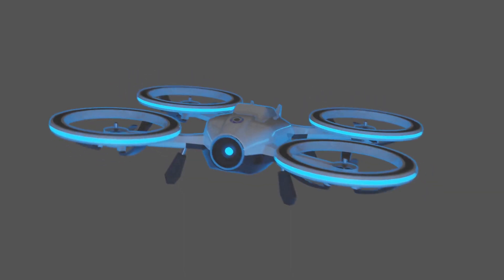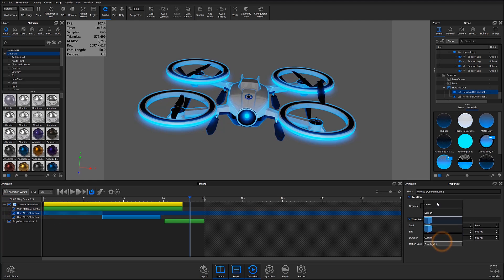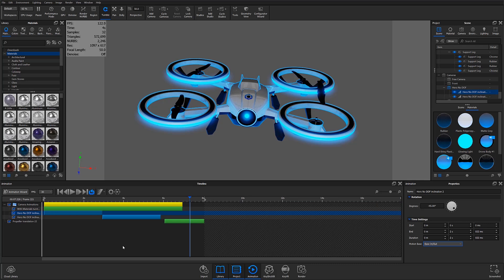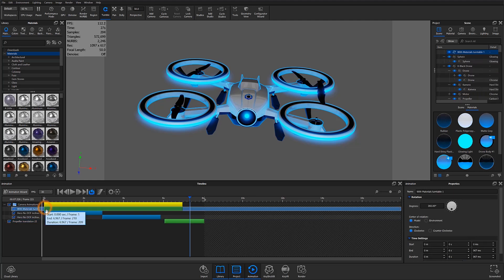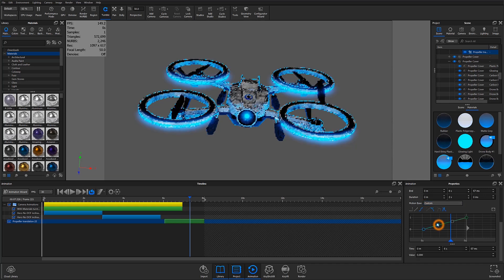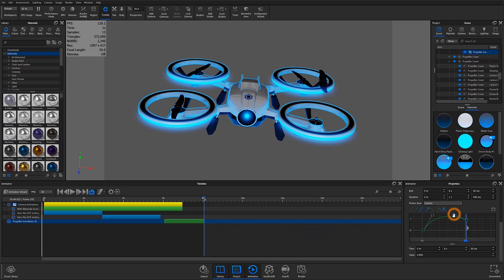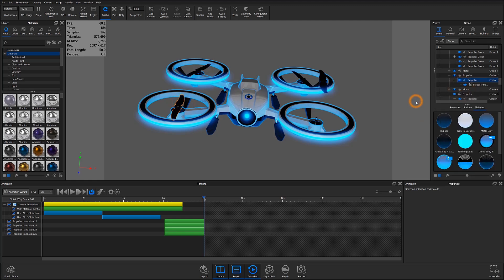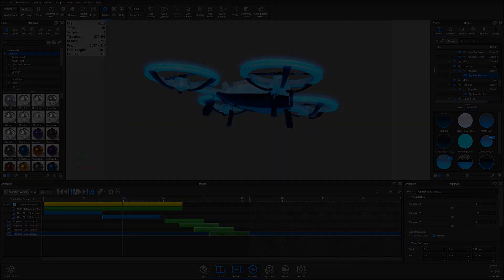KeyShot 9 Animation Tutorial 06 - Custom Animation Curves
Interested in creating stunning animations in KeyShot? Follow along on this eight-part tutorial series as Creative Specialist Karim Merchant covers the ins and outs of all things animation in KeyShot 9. In part six of this series, we explore KeyShot 9's new custom animation curve option.